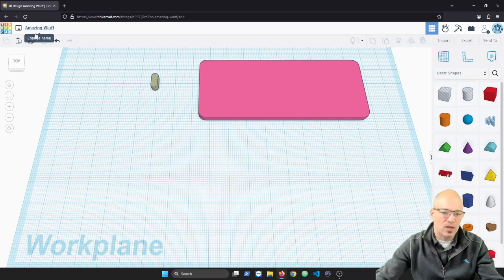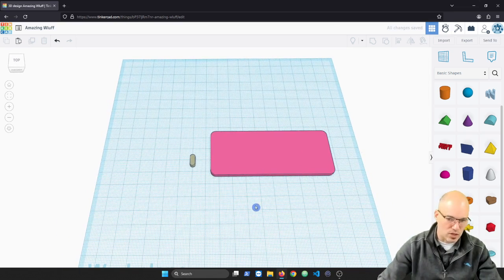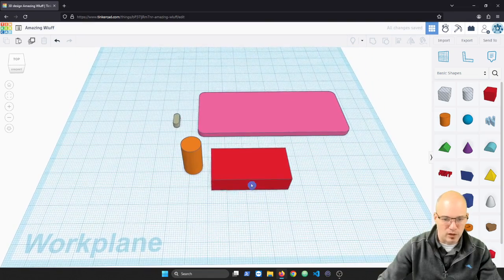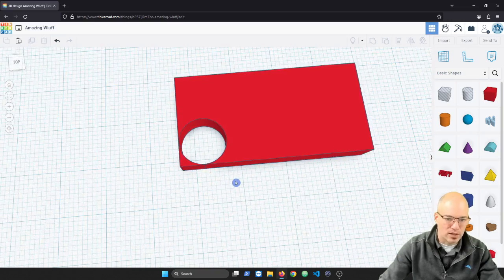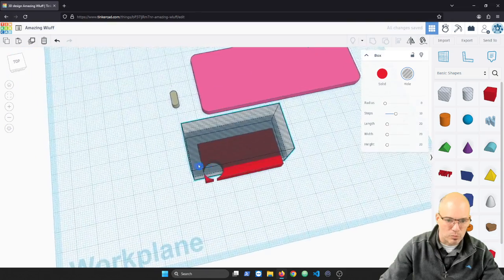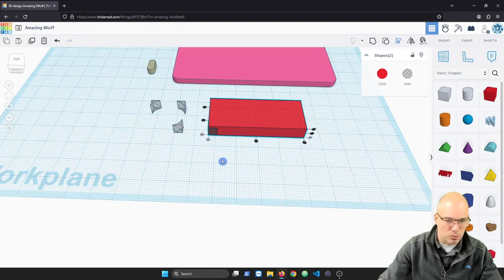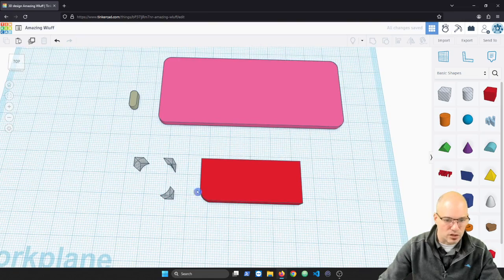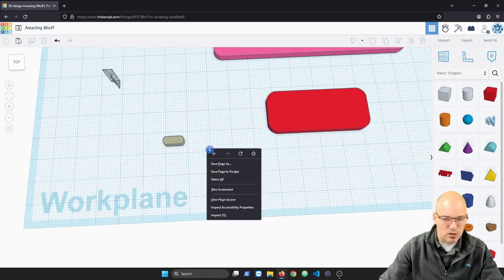Tinkercad: Rounded Rectangles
At the time of this recording, rounding off rectangles (boxes) isn't as simple as it may be in other applications.  In this video I explore a couple of ways to get those rounded rectangles we know and love.